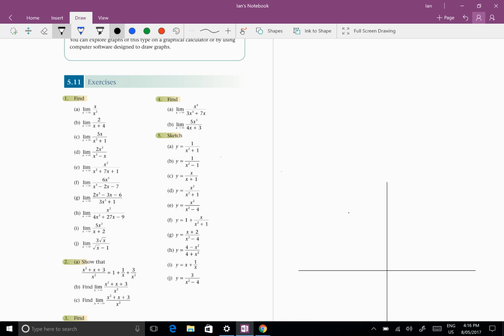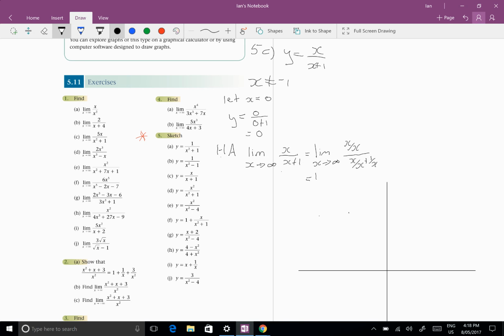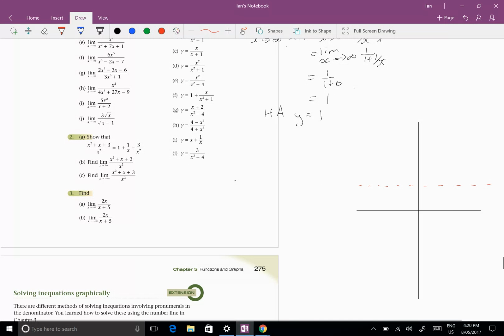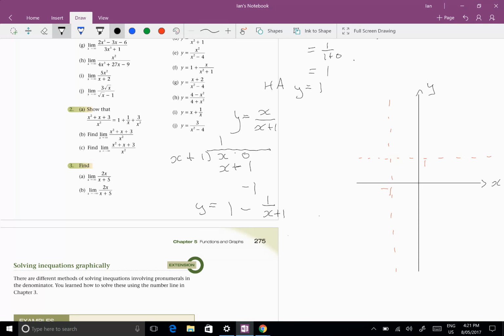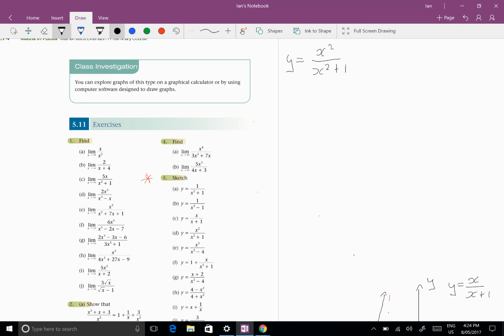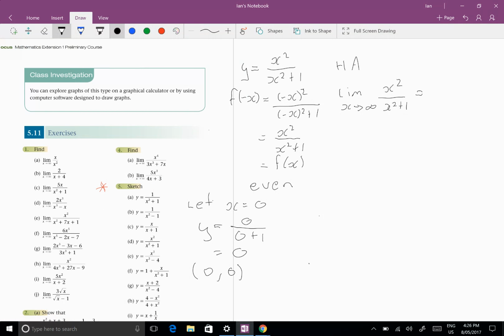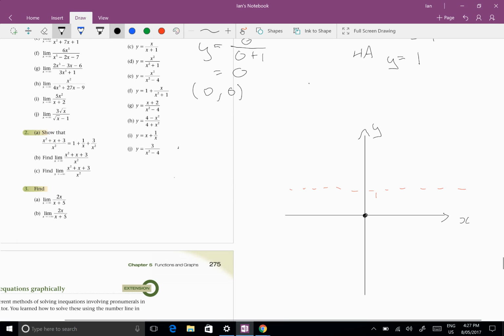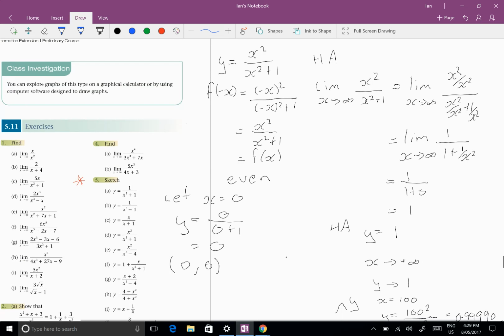Year 11 Ext 1 Grove Ex 5.11 Q5cd Curve sketching